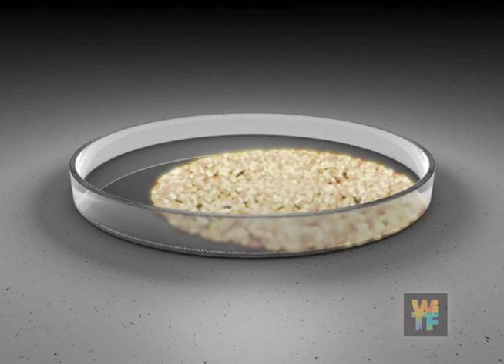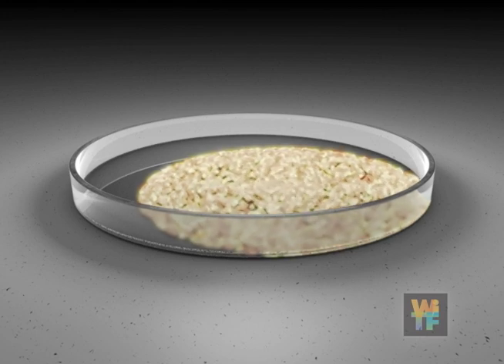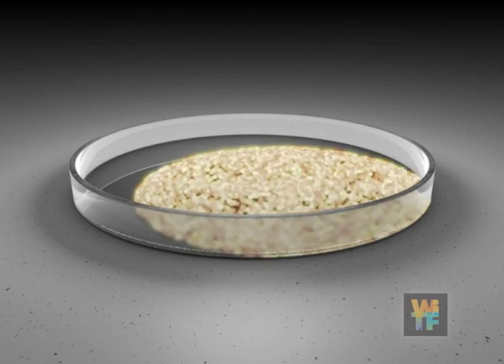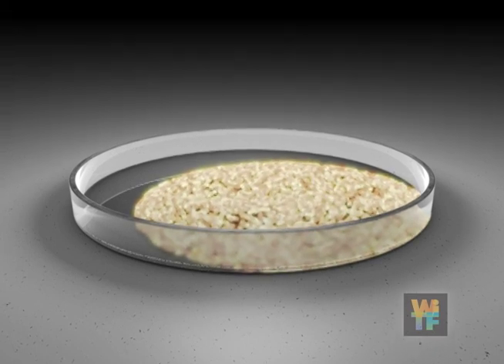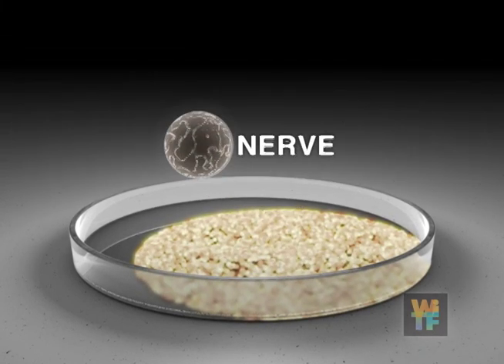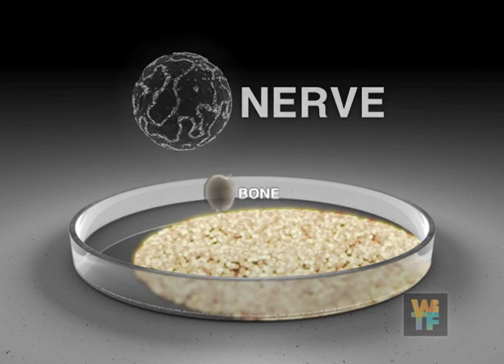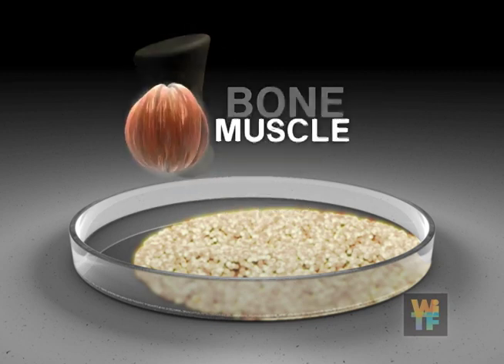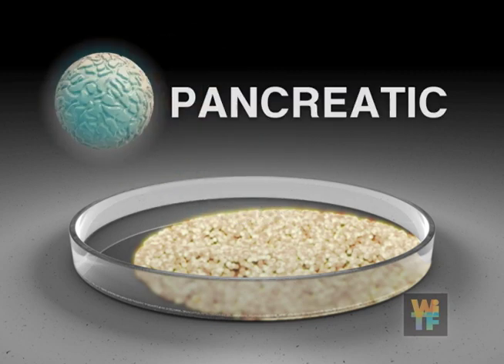Embryonic stem cell animation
This animation shows the basics on how embryonic stem cell lines are made.